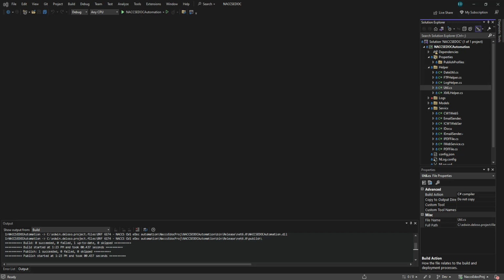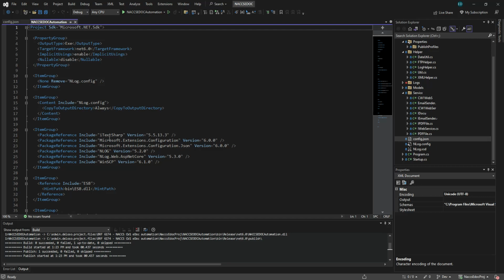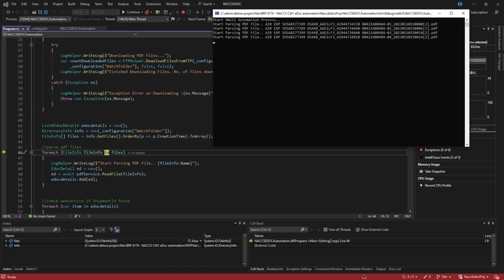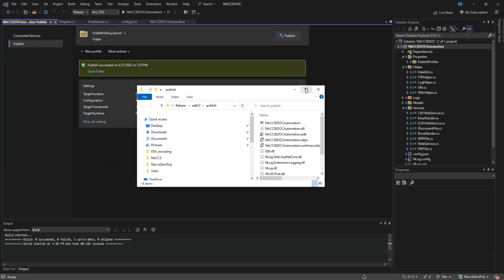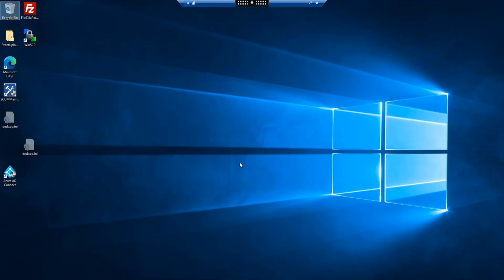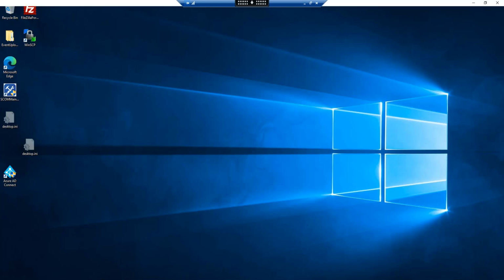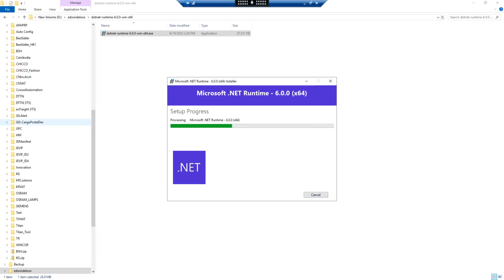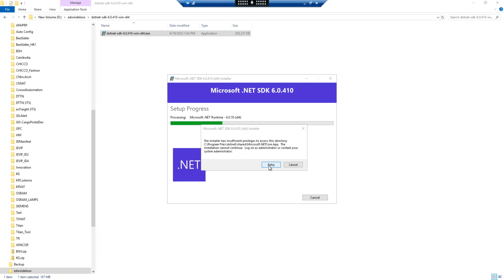How to Deplpy .NET 6.0 publish console application to Windows 2019 Server.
Guys, in this video, let’s learn how to deploy our .NET 6.0 Console Application to a Windows Server 2019 environment.

Since the server doesn’t have Visual Studio 2022 installed, we’ll walk through installing the .NET 6.0 Runtime SDK so that our published files can run smoothly.

If you want a step-by-step guide on deploying .NET console apps to a Windows server, this video is for you!